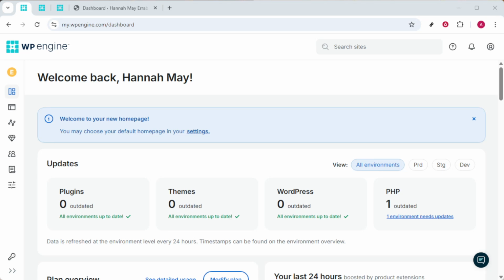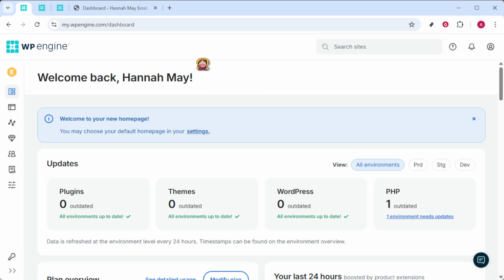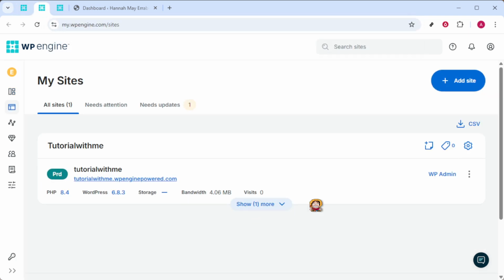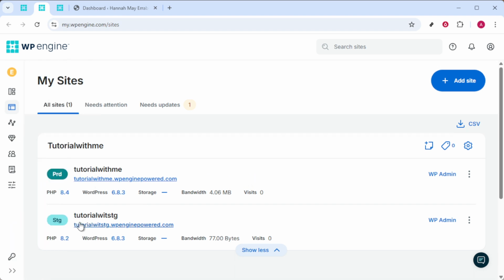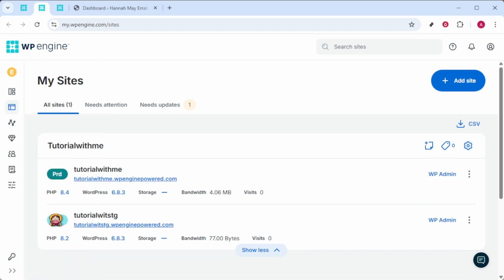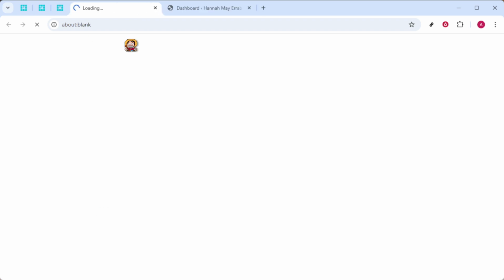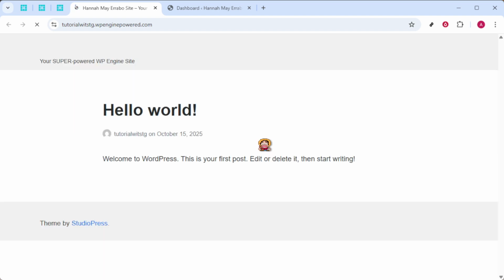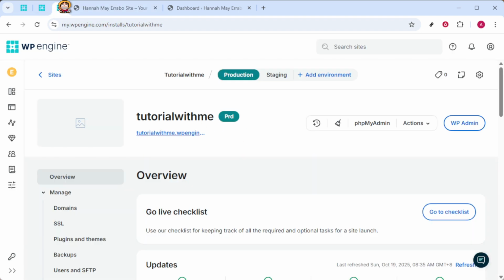How To Create Staging Site In Wp Engine (2025)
In this step-by-step tutorial, you’ll learn how to **create a staging site** on **WP Engine** for your WordPress website. Perfect for developers, agencies, and site owners who want to test changes safely before going live in 2025!

✅ What you’ll learn:
- How to access the WP Engine dashboard
- How to create a staging environment for your website
- How to push changes from staging to live safely
- Tips to test plugins, themes, and custom code without affecting the live site
- How to manage multiple staging environments efficiently

⚙️ Works with all WordPress themes and plugins